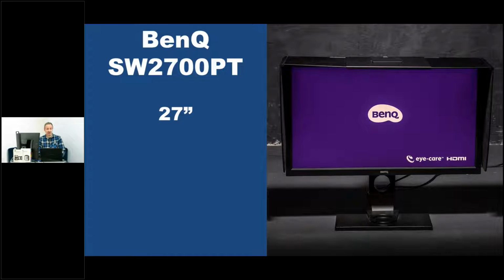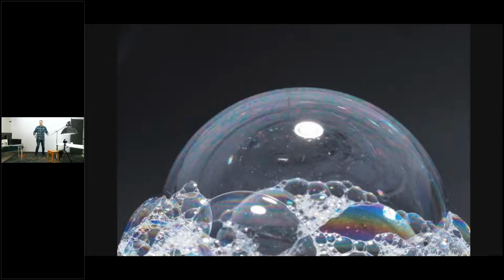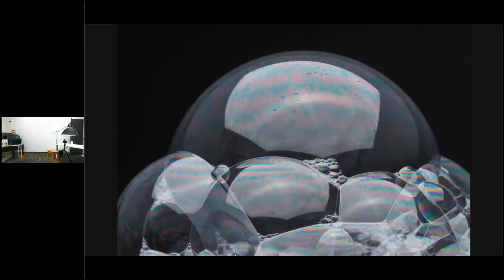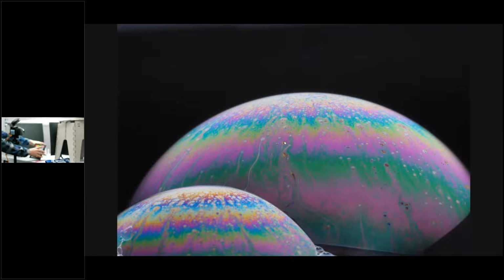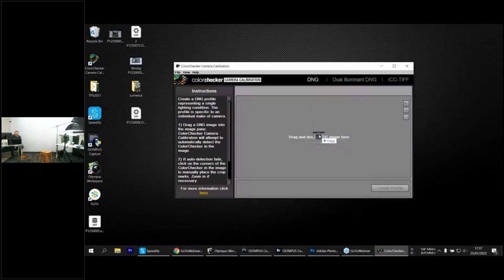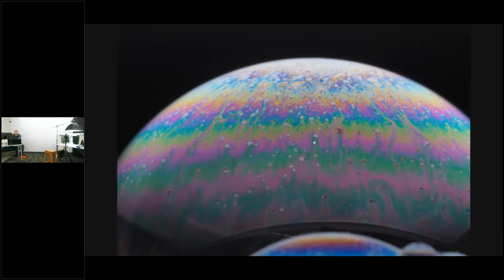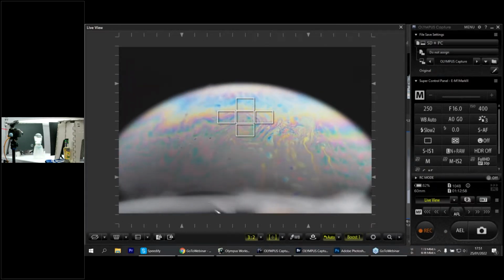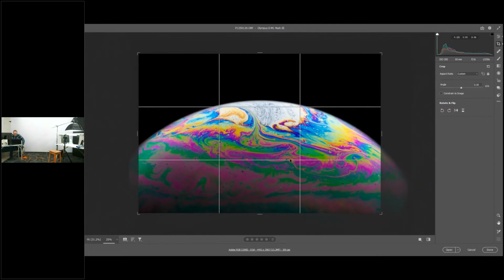Capturing and controlling colour with Gavin Hoey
Join photographer Gavin Hoey for part 2 of the Capturing and Controlling Colour webinar!

In November last year, Gavin shared his tips on keeping a photoshoot flowing and maintaining consistent colour from beginning to end. Now it is time for the second session, where Gavin will take live photos showing you how to utilise colourful props and then take you through his editing process and the tools he uses to get the maximum colour from his images.

If you’ve missed the first part, do not fret!

About Gavin Hoey

Gavin is a freelance photographer, OLYMPUS ambassador, Calibrite ambassador, writer and trainer of all things photographic. His work is regularly featured in photography magazines, on countless websites and in videos. In 2008, Gavin started recording and uploading video tutorials to YouTube. These quickly gained a large following and his videos are now viewed by millions of photographers each year. In 2012 Gavin joined forces with Adorama in New York to present photography videos on Adorama TV and has been creating new videos for Adorama TV ever since.